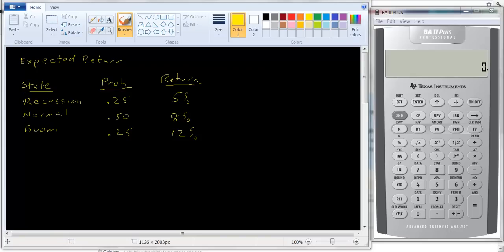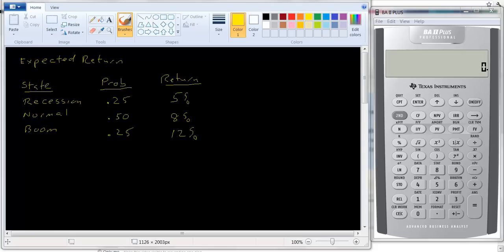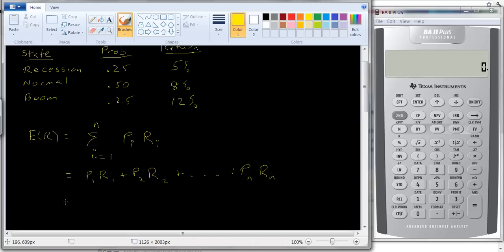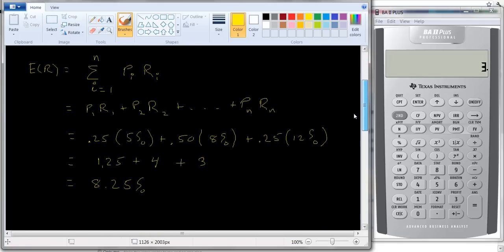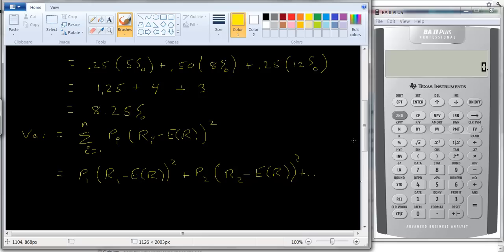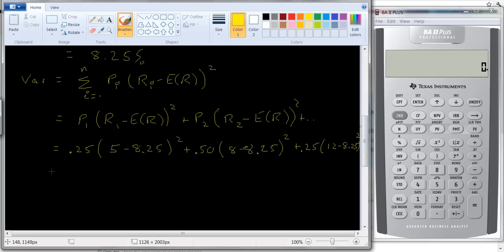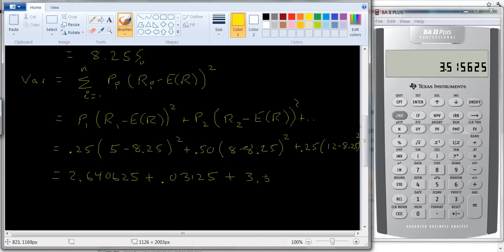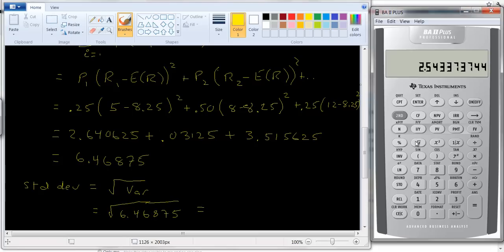Expected Return and Variance